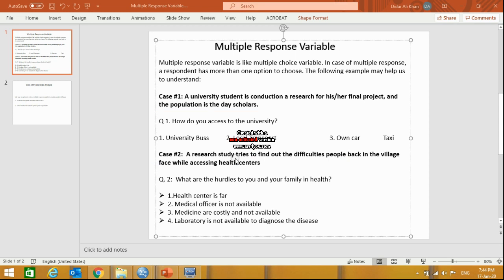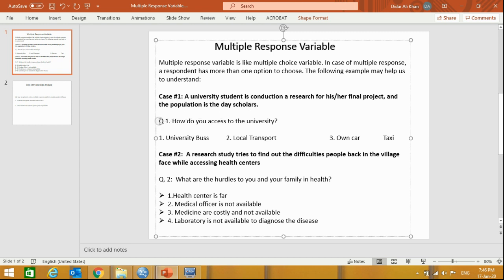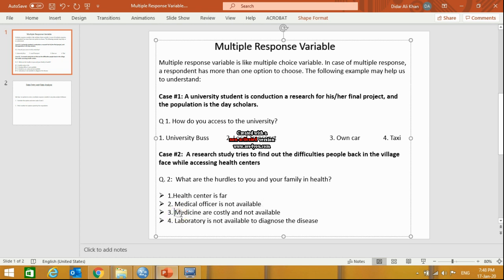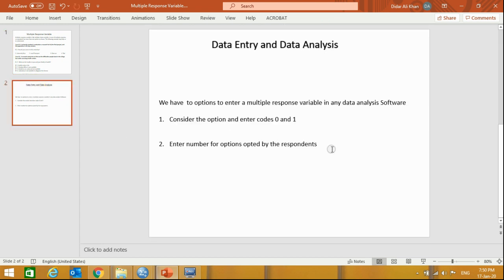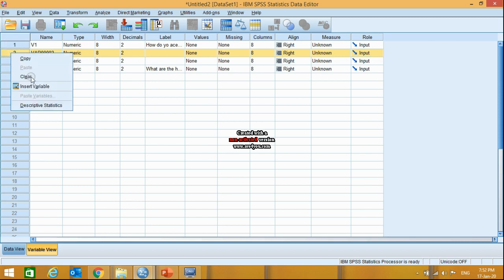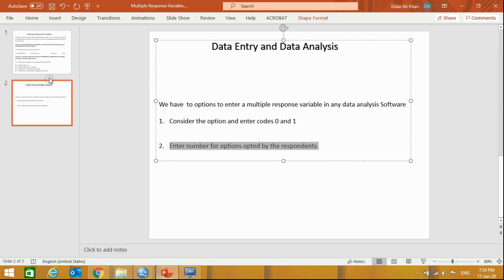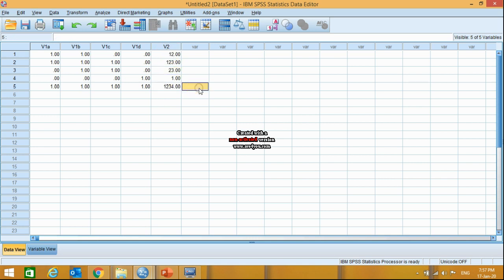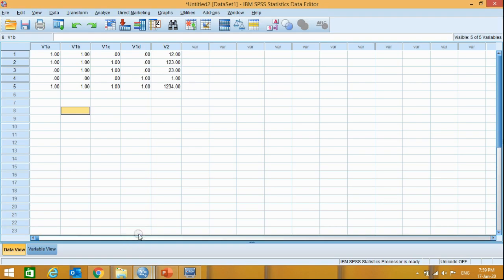Multiple Response Variable Explanation ,& Analysis Guide with Real data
This tutorial has content regarding the fundamental concept of Multiple Response Variable. Furthermore, the tutorial explain how to enter and analyse multiple response variable. In the next tutorial we shall be explain the other technique of data entry